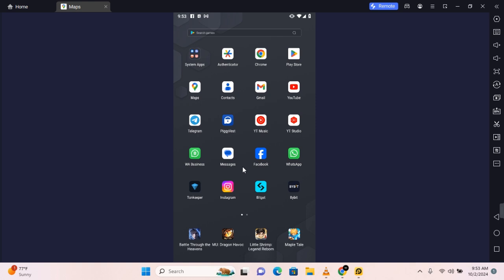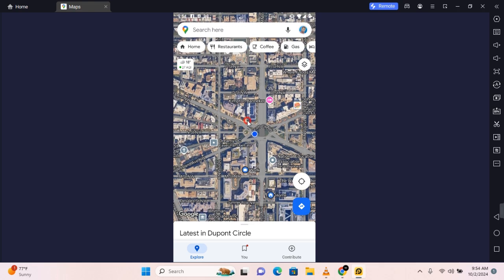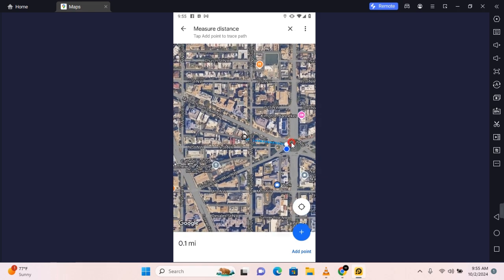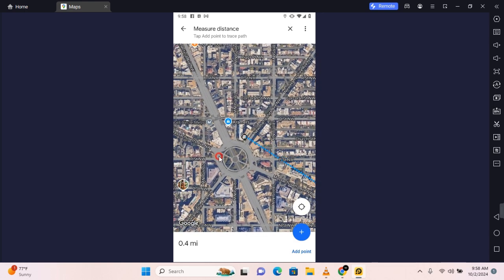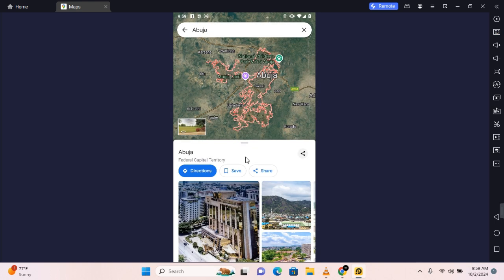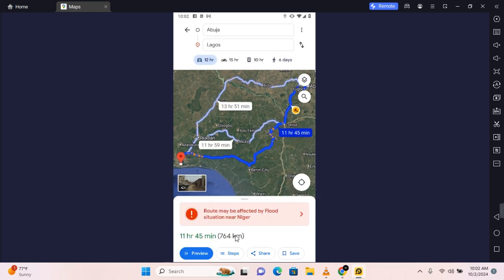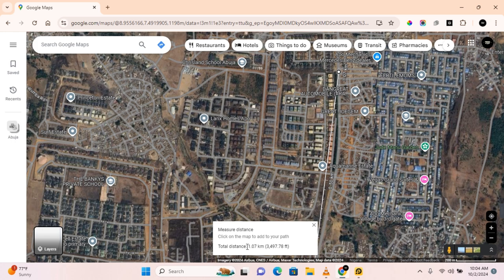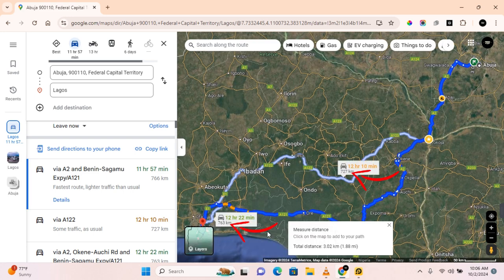How to Measure and Calculate Distance on Google Maps - Quick and Easy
Want to measure and calculate distance on Google Maps? In this video, "How to Measure and Calculate Distance on Google Maps - Quick and Easy," we’ll guide you through the steps to measure distances between two or more points on Google Maps, whether you're planning a route or calculating travel distance.

Learn how to use Google Maps' built-in distance measuring tool to get accurate measurements in just a few clicks. This tutorial is ideal for anyone who needs to calculate distances for trips, walks, or any travel planning.

Measure distance on Google Maps
How to calculate distance on Google Maps
Google Maps distance measurement tutorial
Distance between points on Google Maps

Measure and calculate distance on Google Maps today and plan your routes with precision!